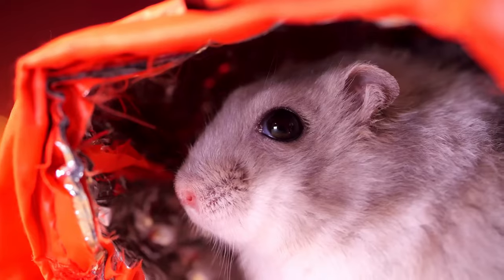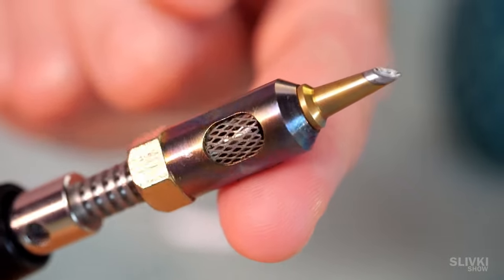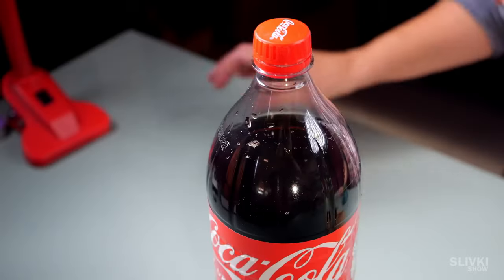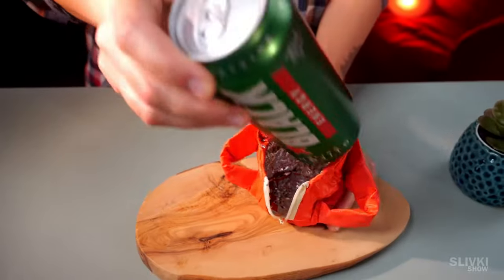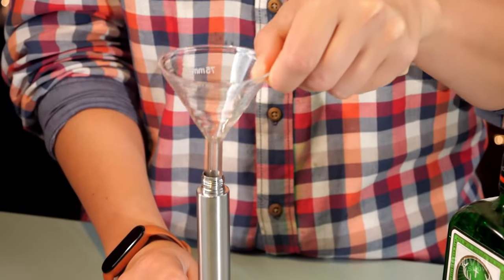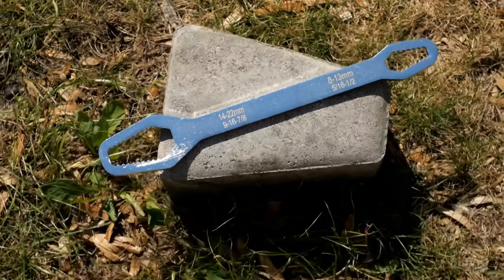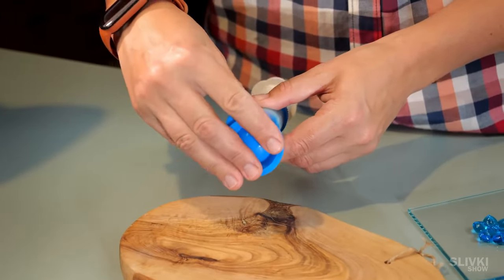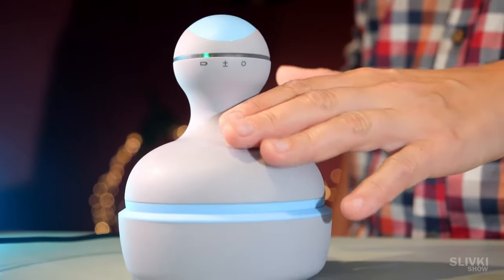THIS IS WHAT WE BOUGHT ON ALIEXPRESS